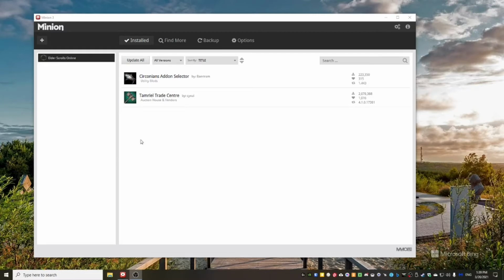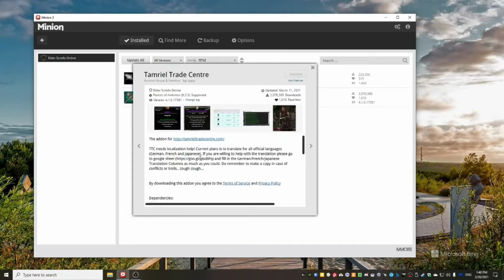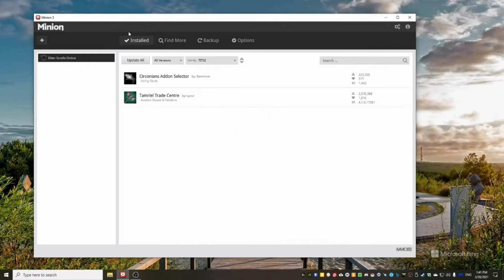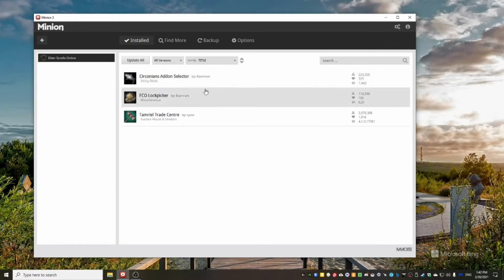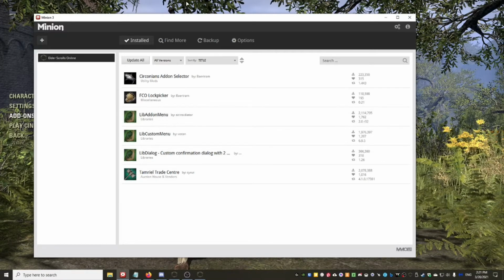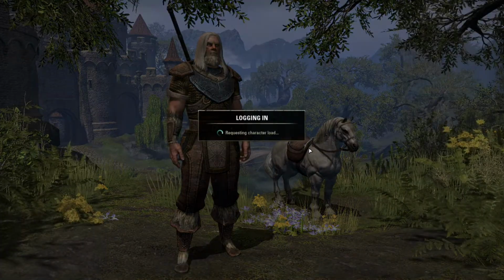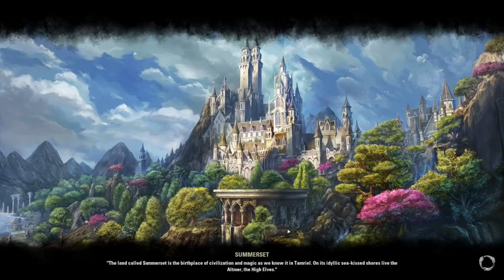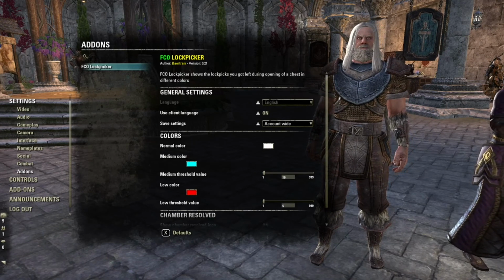Setting up Addons in Elder Scrolls Online with Minion (OLD content)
This probably does not even work anymore. I am not currently playing ESO but if I resubscribe I will make another video.

A quick video for my guild mates in Alea Iacta Est about how I have my addons setup in Elder Scrolls Online ESO using Minion.